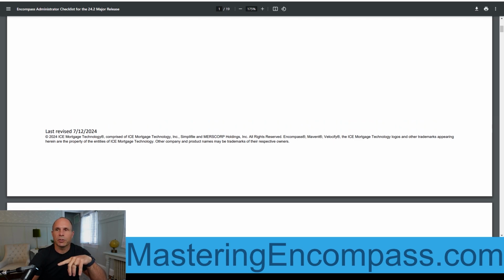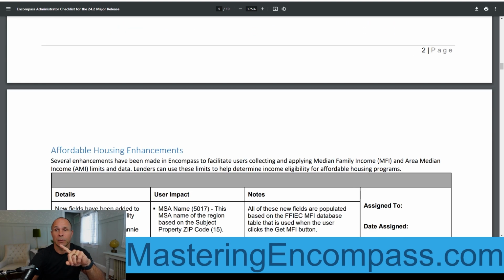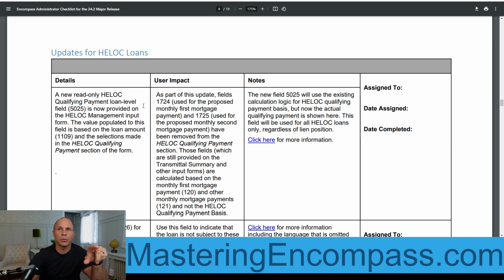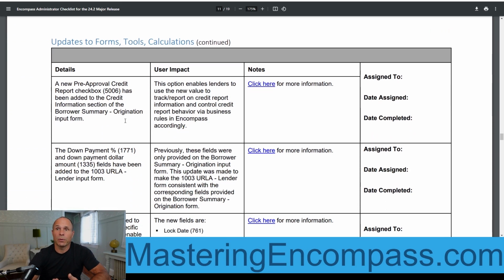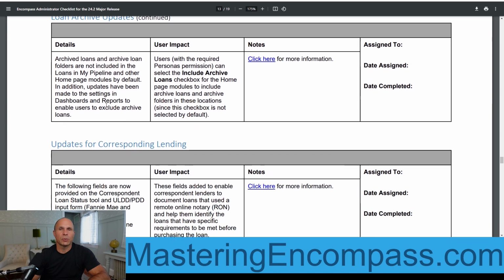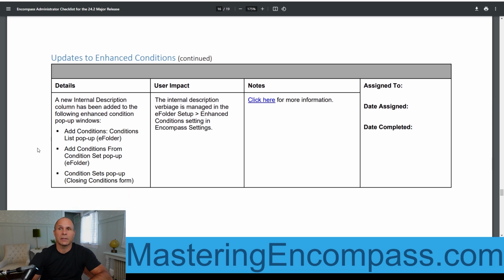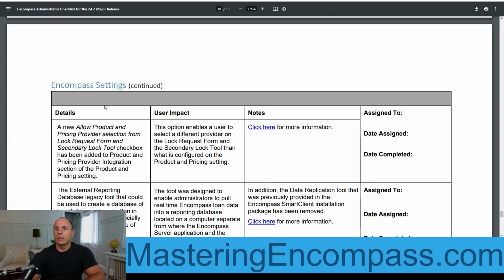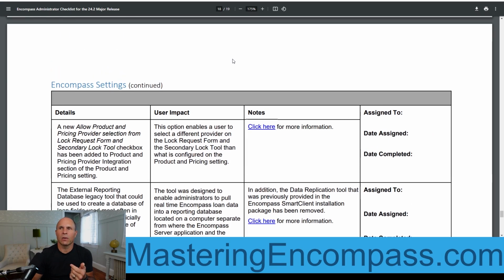Critical Updates Checklist for Encompass® 24.2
I review the most important parts of the Admin Checklist so you remember what you need to do with the Encompass® major update to 24.2 happening on 8/17/2024. Don't miss these critical steps in your platform update!

0:00 - Updates Coming to Encompass®
0:30 - Encompass® Administrator Checklist
1:00 - ICE PPE
1:30 - Affordable Housing Enhancements
2:30 - HELOC Loans Updates
2:50 - Forms, Tools, Calculations Updates
4:30 - Loan Archive Updates
5:00 - Corresponding Lending Updates
5:10 - Enhanced Conditions Updates
6:20 - Encompass® Settings
7:10 - New Encompass® Installer